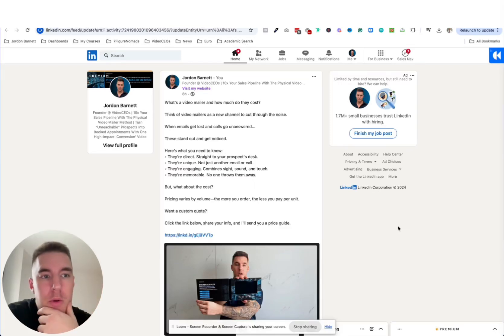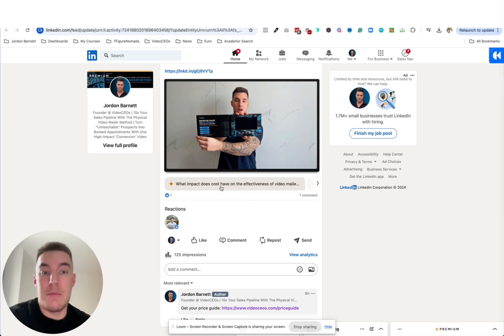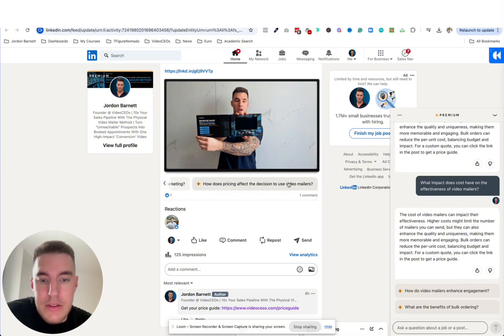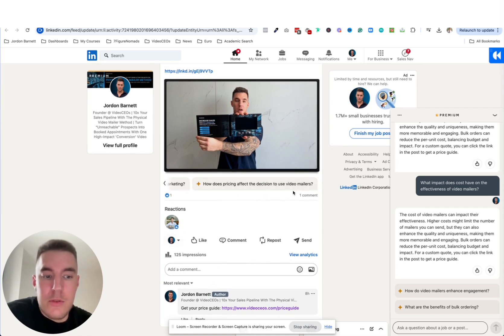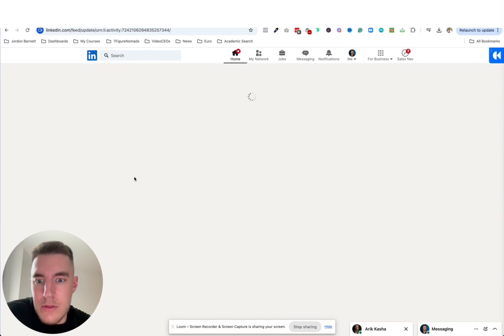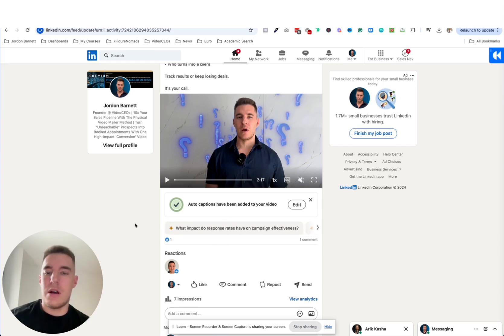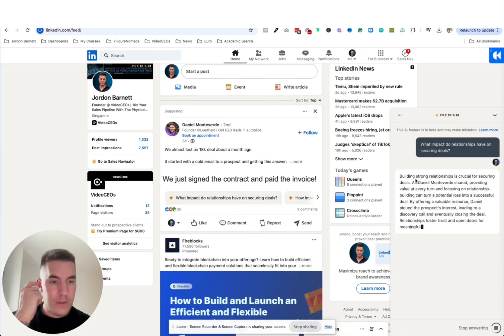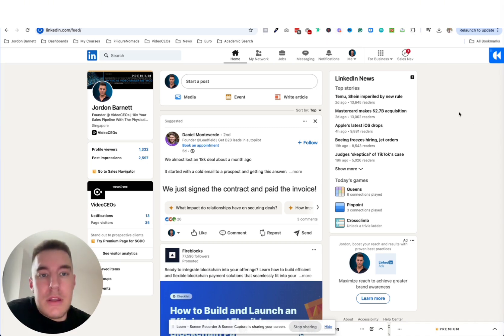How I Brainstorm Unlimited Content Ideas For LinkedIn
Just found a cool LinkedIn feature that suggests AI-generated questions based on your posts. I'm using it to brainstorm unlimited content ideas for LinkedIn and YouTube. It's perfect for creating new content or engaging with your audience in the comments.